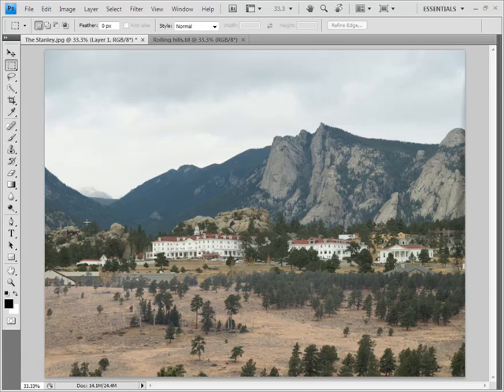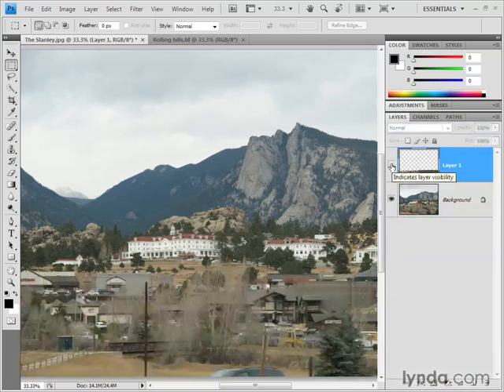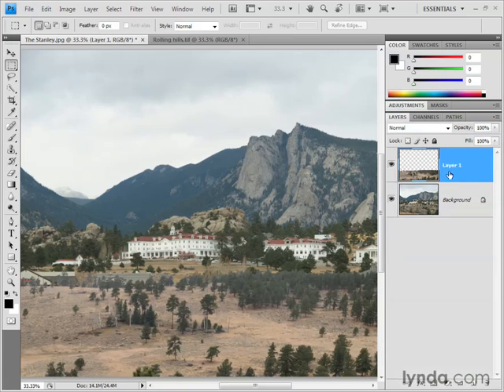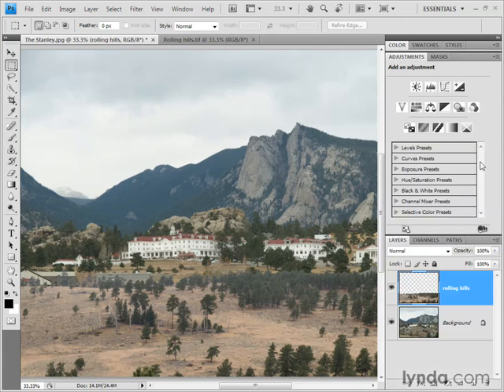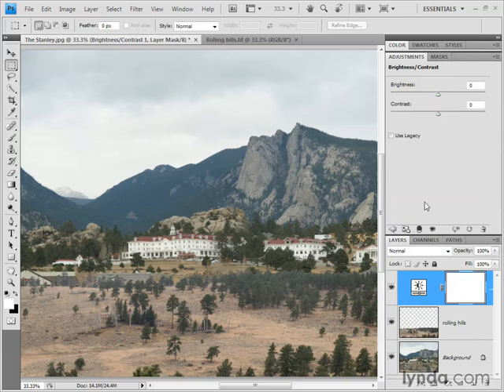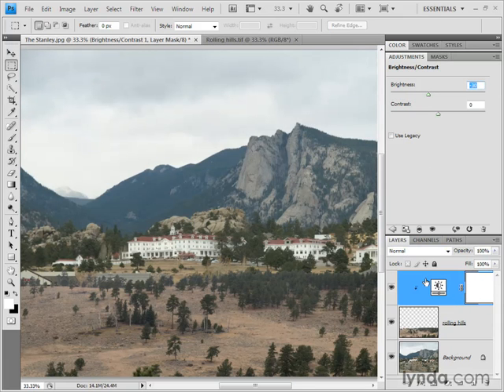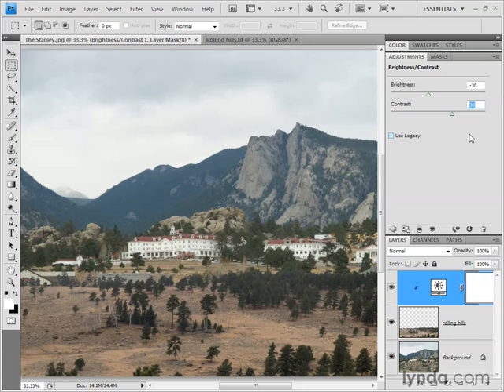What Photoshop can do for you: Adjusting the brightness and contrast of images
for best Photoshop tutorials for everyone who wants to become a professional.